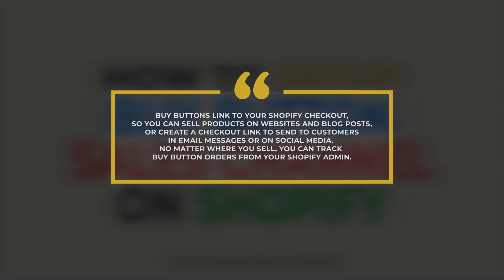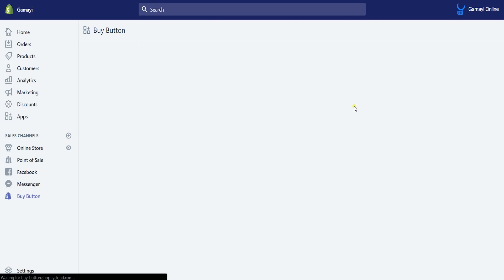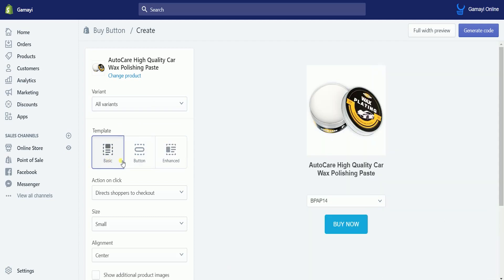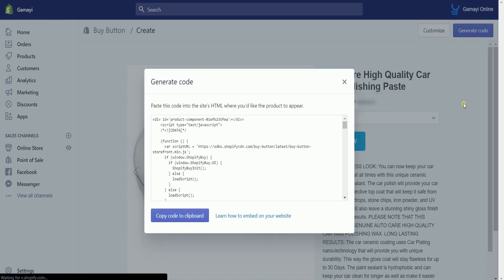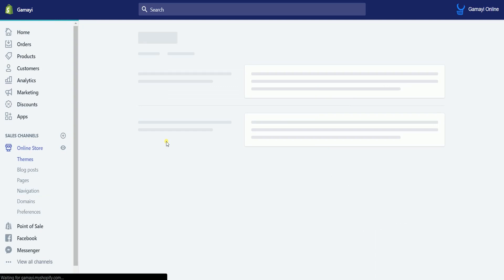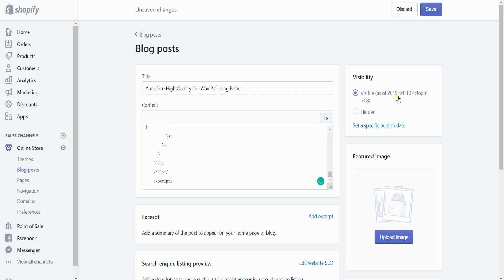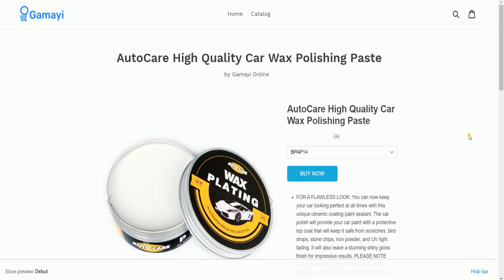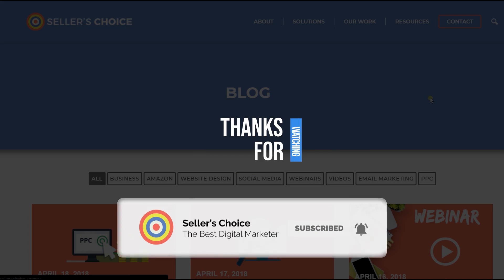How to Setup the Buy Button Sales Channel on Shopify - E-commerce Tutorials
Today, we're showing you How to Setup the Buy Button Sales Channel on Shopify. Buy Buttons link to your Shopify checkout, so you can sell products on websites and blog posts, or create a checkout link to send to customers in email messages or on social media.